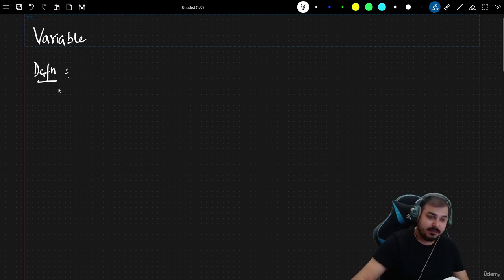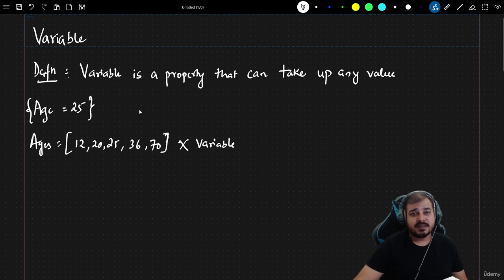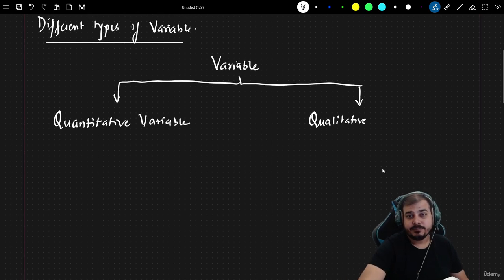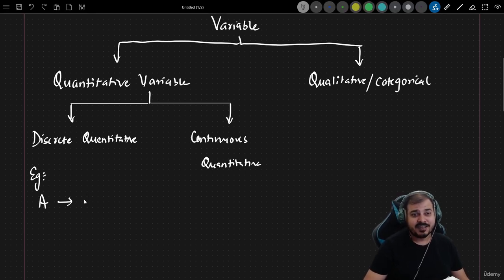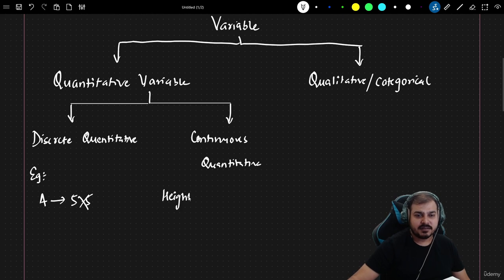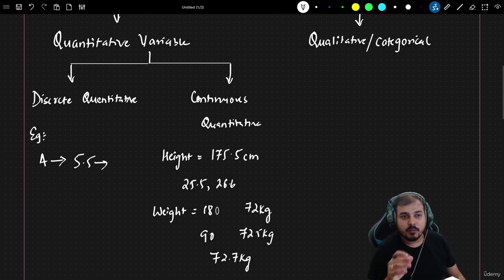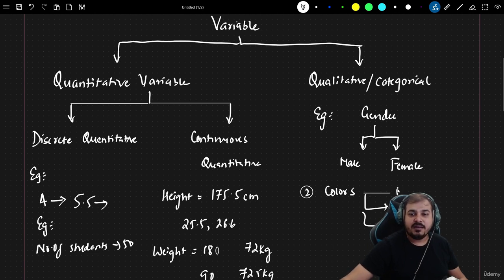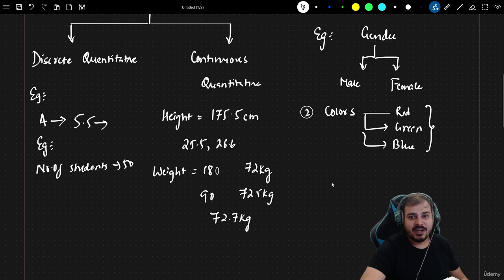class 68 What Are Variables in krish naik | ML